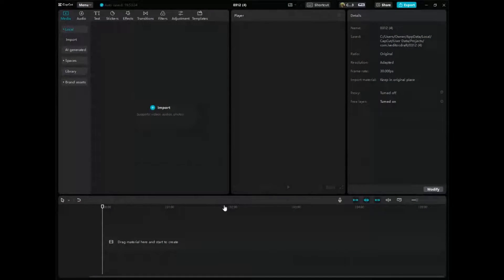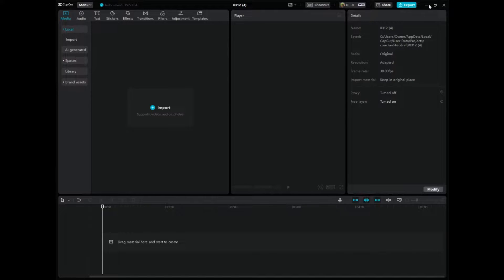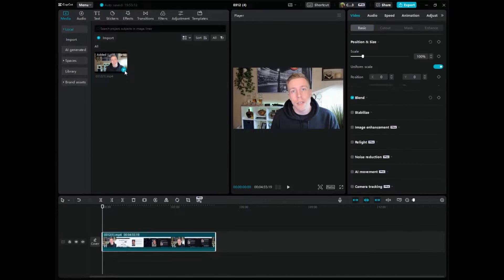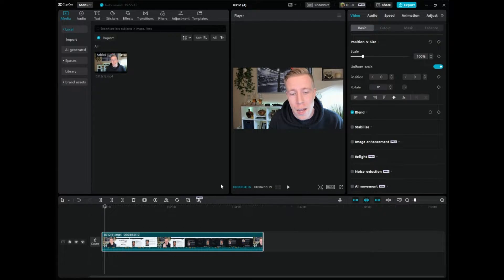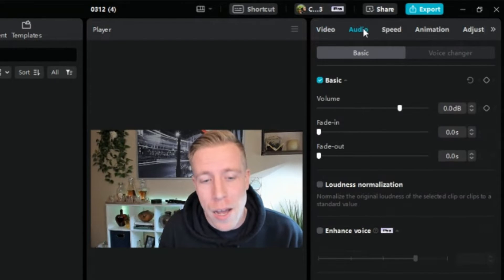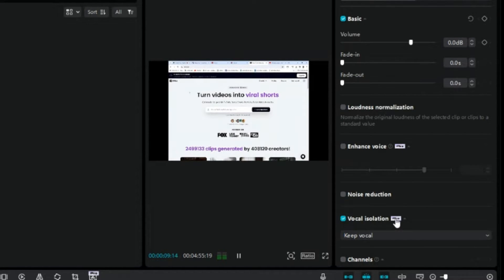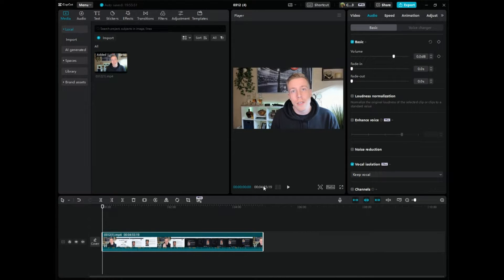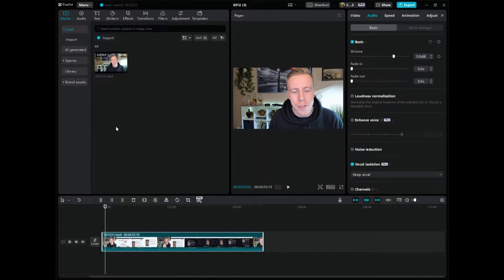How to Remove Video Background Music but Keep Vocals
You can remove the video background music and keep the vocals using the CapCut video editor. First, signup for a CapCut Pro account and then login to your dashboard. Open the installed video editor and select to open a new project. Once you have added the video to the editing timeline, you can click on audio in the upper right hand corner. Scroll down near the bottom of that tab and click on vocal isolation. This is the setting that removes the background music from your video.

When choosing that vocal isolation setting to remove the video music, you can choose to remove the music or vocals. You can do either or and that’s a really useful feature to be able to use. This can help save tons of time while in video editing to have these new features through CapCut.